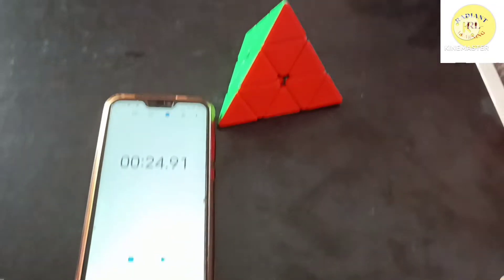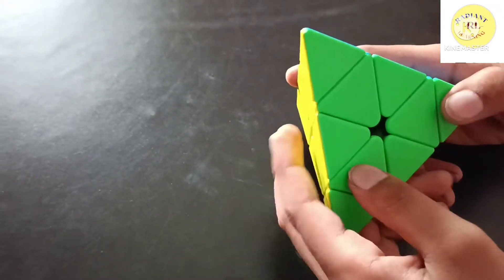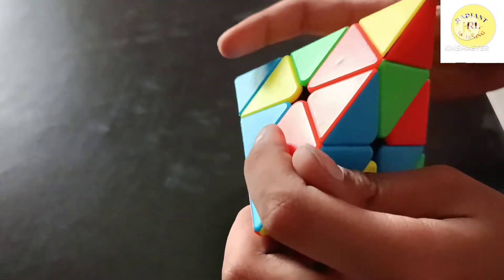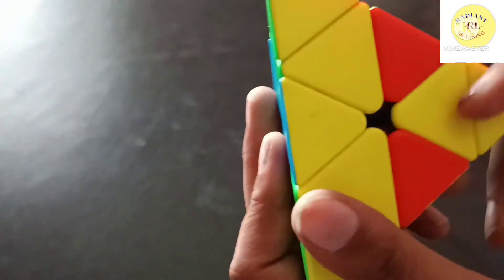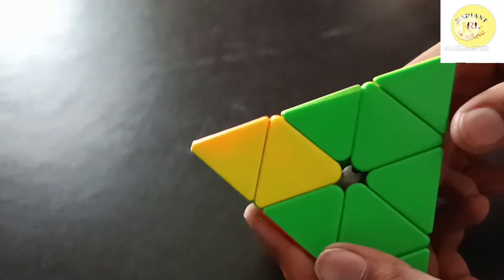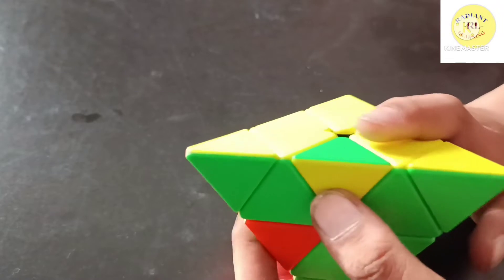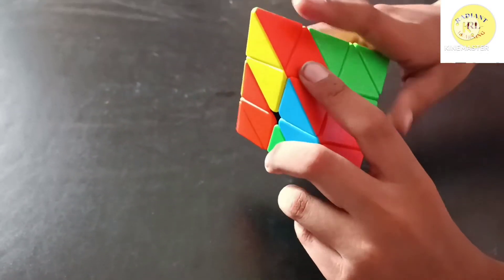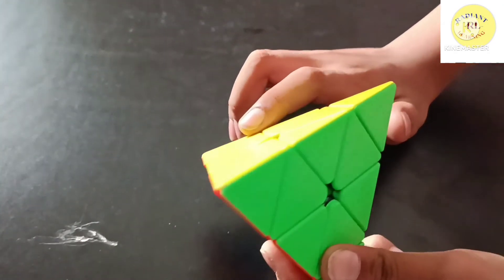How to Solve a Pyraminx Cube | RADIANT LEARNING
The Pyraminx is a triangular pyramid puzzle variant of the original Rubik's Cube. The Pyraminx comprises four faces and colors, with each side forming equilateral triangles.